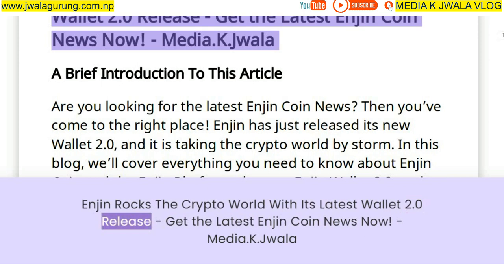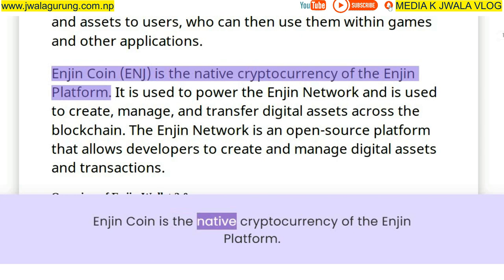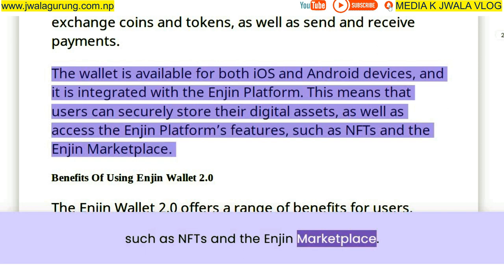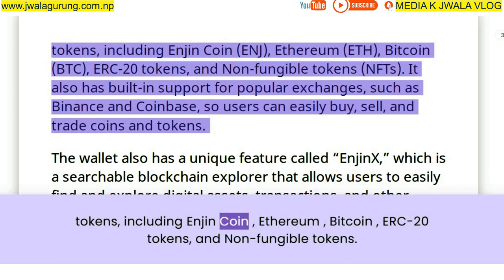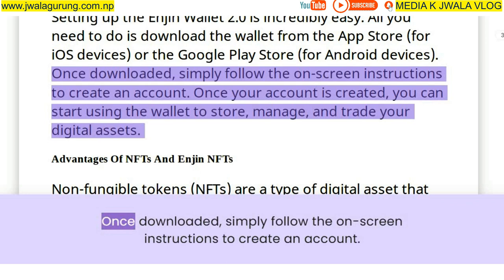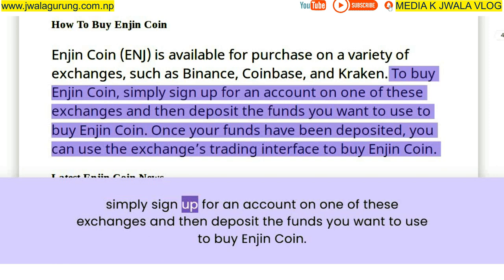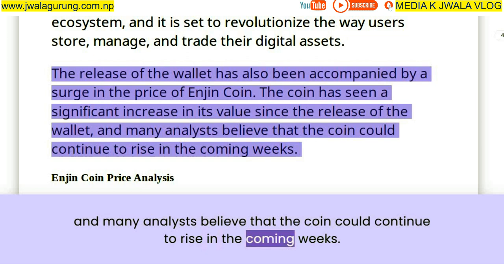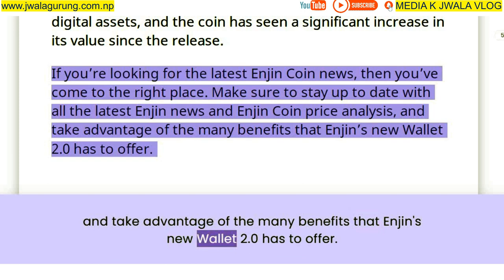Enjin Rocks The Crypto World With Its Latest Wallet 2.0 Release Get the Latest Enjin Coin News Now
Hello Friends! If you are searching for Enjin Rocks The Crypto World With Its Latest Wallet 2 0 Release   Get the Latest Enjin Coin News Now

Are you looking for the latest Enjin Coin News? Then you’ve come to the right place! Enjin has just released its new Wallet 2.0, and it is taking the crypto world by storm. In this blog, we’ll cover everything you need to know about Enjin Coin and the Enjin Platform, the new Enjin Wallet 2.0, and the latest Enjin Coin news. So, let’s get started!

Audio Credit
▶️free music